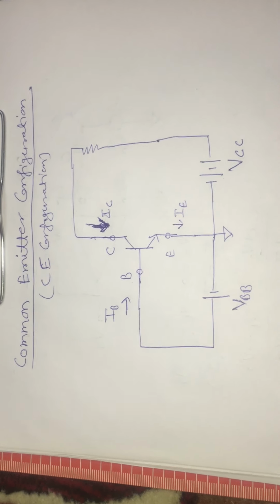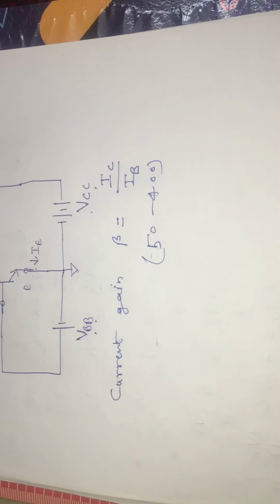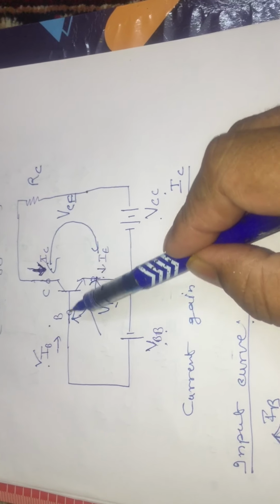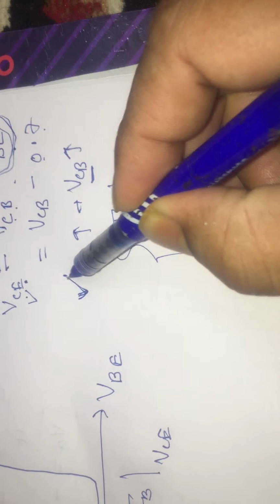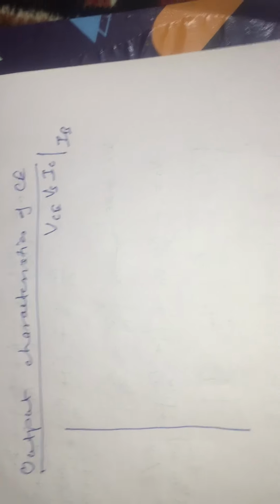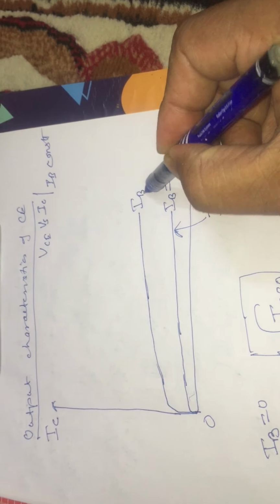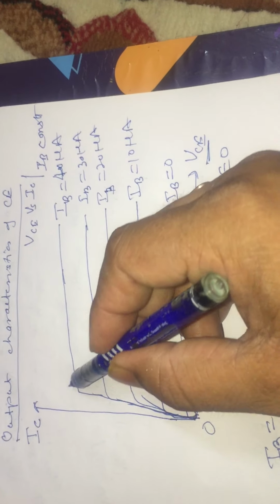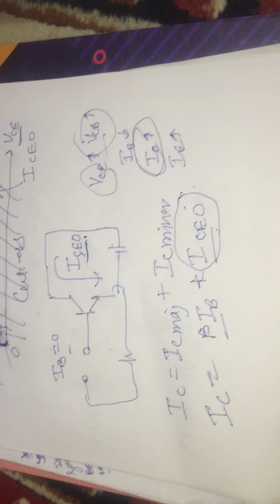BJT CE configuration unit 3 Lect 4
Electronics Engg